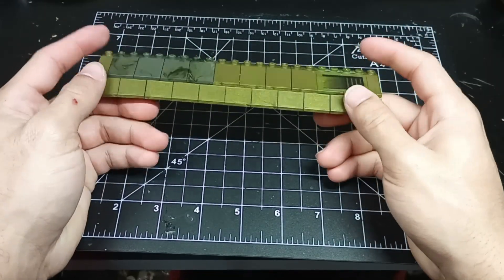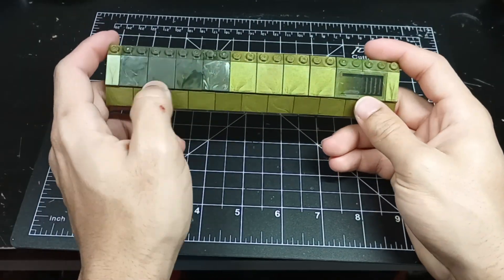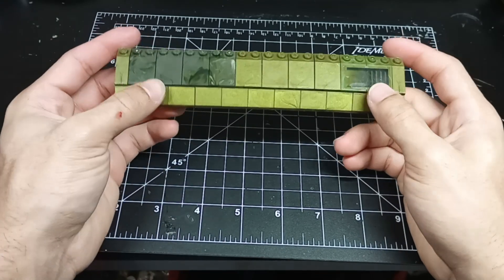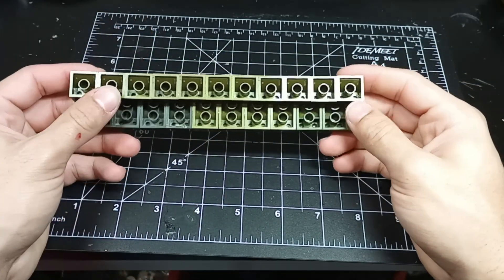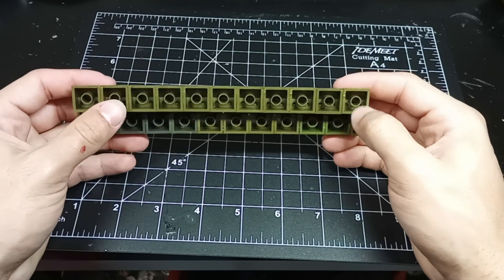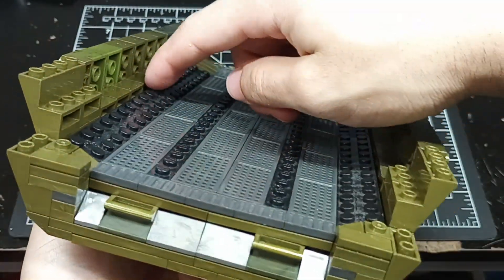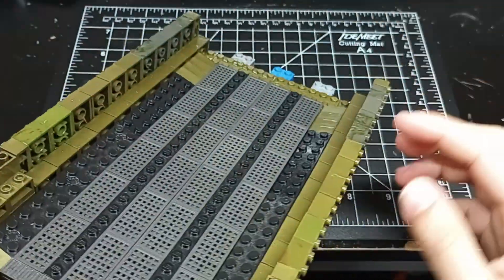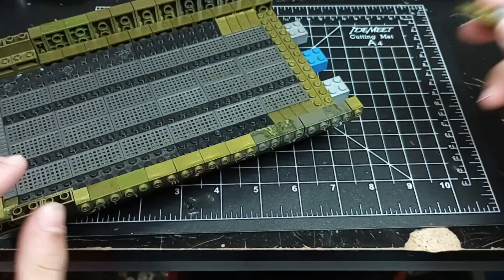Custom Mega Construx Halo 3 Pelican pt8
Current parts list:
Pelican Inbound x2 (Infinite Pelican set)
Banished Phantom x1
Defense Point Showdown (Banished AA turret set) x1
Warthog Rally (Infinite Warthog set)  x1
Random assorted Lego or Mega parts that will be hidden in the final build. Use whatever.